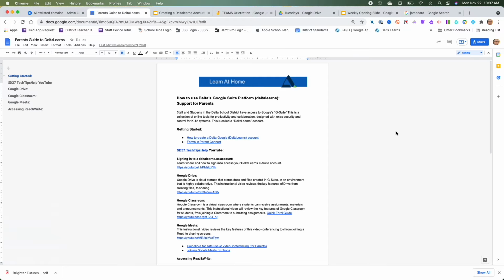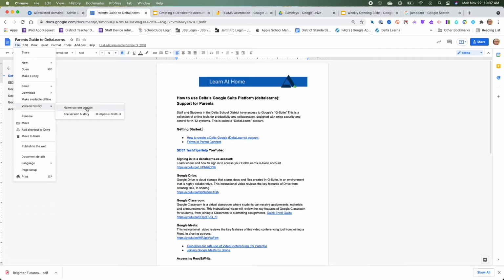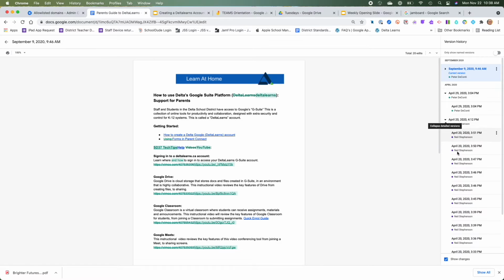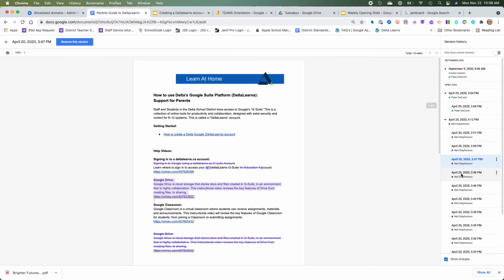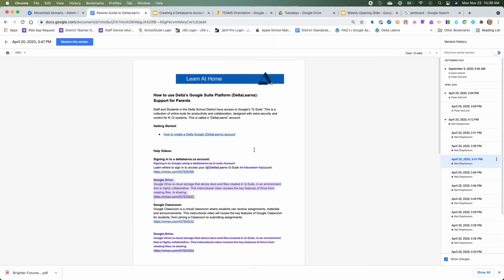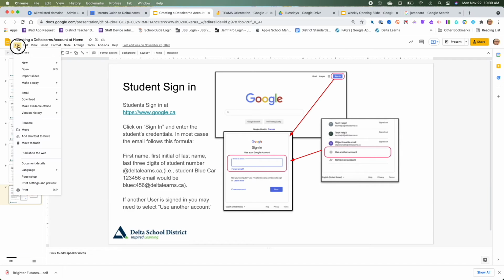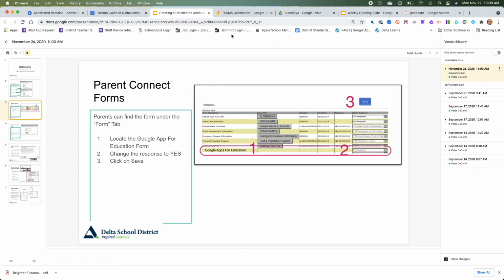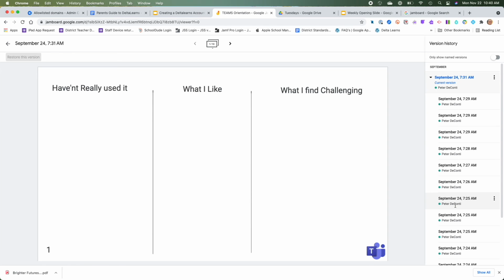TechTip Tuesday Week 10 - Version History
Google not only saves your docs automatically, but also keeps versions of your doc each time there is an edit. This means you can always restore documents to previous versions and nothing is ever lost. It also provides some insights into students thinking and learning as progress can be tracked in terms of content and time.